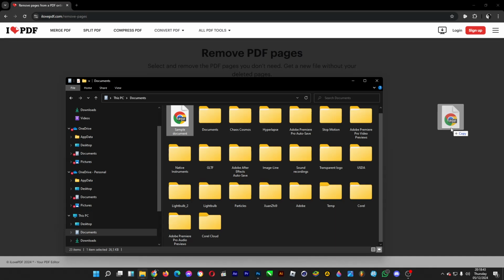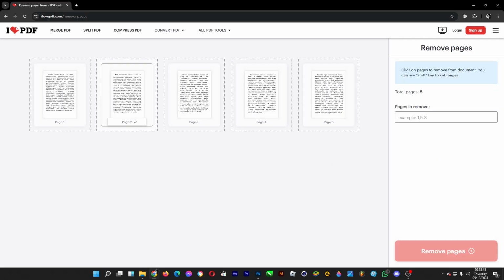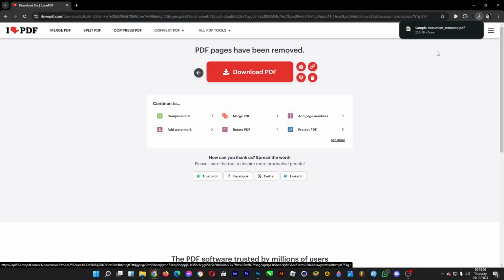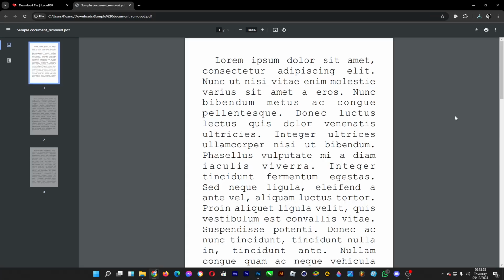How to Delete Pages in PDF File | Remove Unwanted Pages from PDF Easily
Learn how to easily delete unwanted pages from any PDF document using a simple online tool. This tutorial walks you through the exact process of uploading your file, selecting specific pages to remove, and downloading your updated PDF document with ease. Discover the quick method to edit your PDF page count in just a few clicks.

PDF Page Removal, Delete PDF Pages, Edit PDF Online, Remove Pages from PDF

0:00 How to Remove PDF Pages
0:12 Using the Online PDF Page Remover
0:30 Selecting and Deleting Pages
0:40 Downloading the Updated PDF